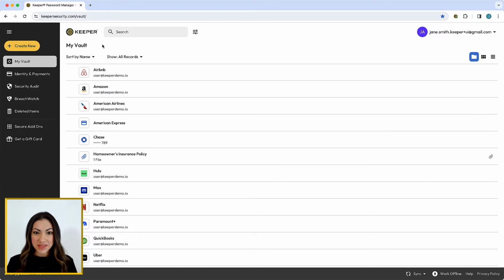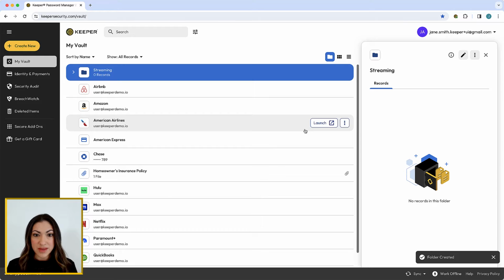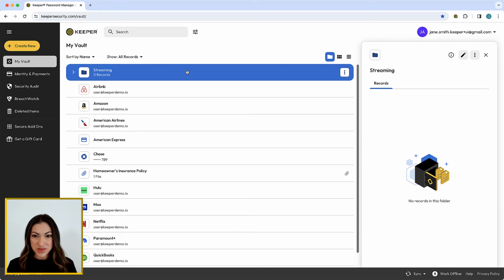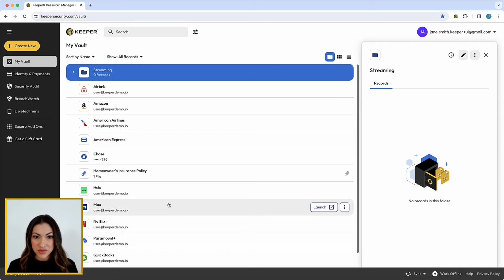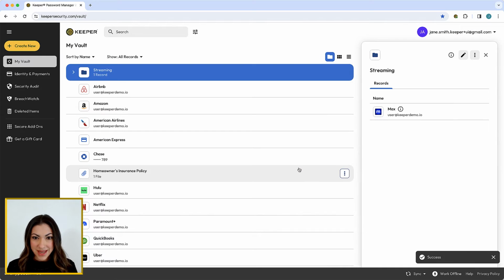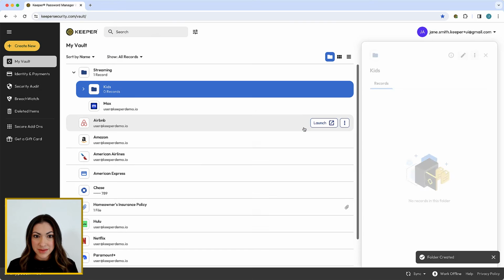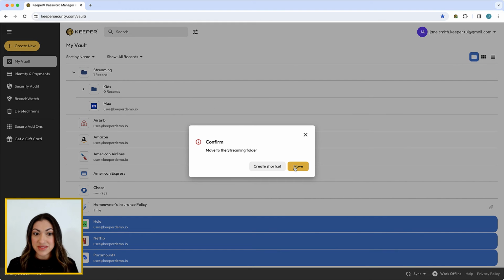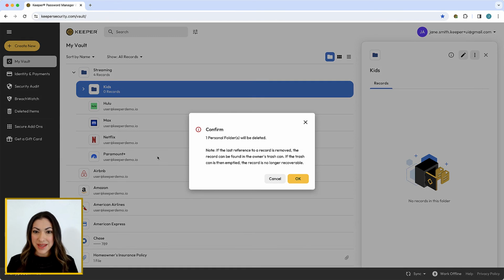Keeper 101 - How to Create a Folder in Keeper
Learn how to create a folder in your Keeper Vault in less than 2 minutes with our step-by-step guide.

Transcript

With Keeper you can conveniently organize your records into folders and subfolders.

To create a folder, click the Create New button, select Folder, enter a name for the folder and click Create. A common folder name would be something like “Streaming” or “Travel” allowing you to group your records by category, for example, but you can name it anything you’d like. As you can see, the new folder now appears within your vault.

To move a record into the folder, select it from your records list and drag and drop it into the folder. Click Move to confirm, or select Create Shortcut which allows that record to exist in two or more places, and when edited, change together.

To create a subfolder, right click on an existing folder and select New Folder, enter the subfolder name and click Create.

You can also add multiple records to a folder at once by selecting each record while holding down “Control” or “Command” on your keyboard and dragging and dropping the records into the desired folder.

To delete a folder or subfolder, navigate to the folder's options menu or simply right click on the folder and select Delete.